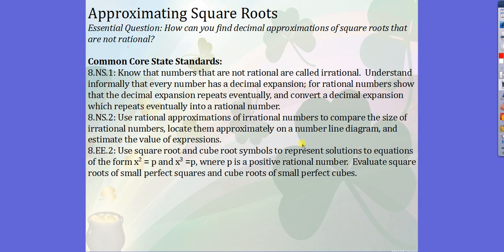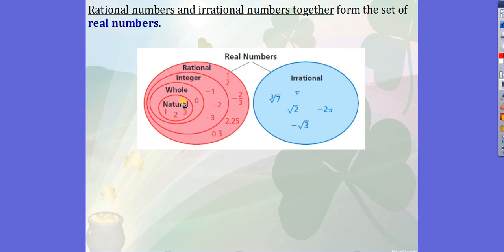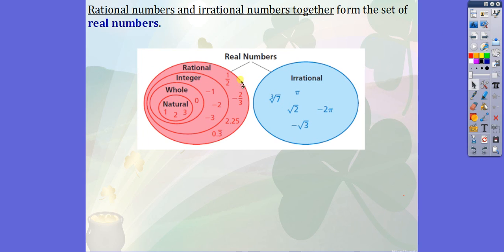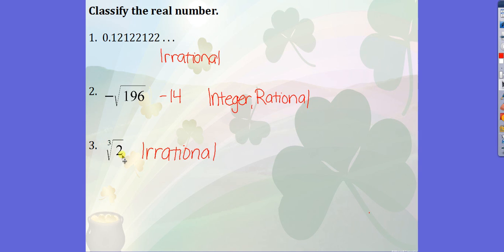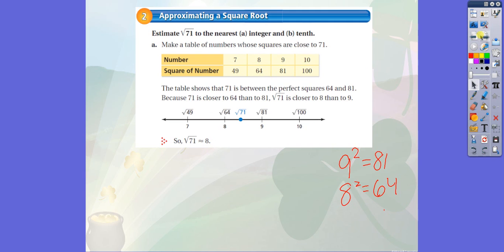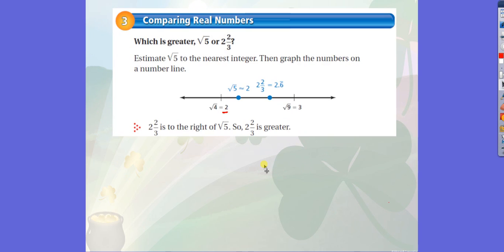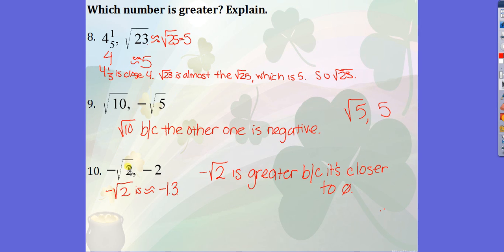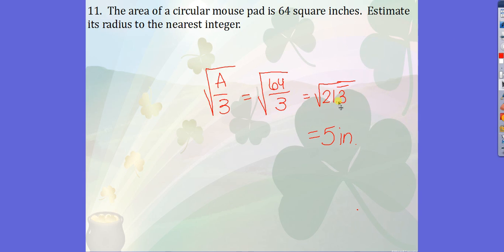7.4 Approximating Square Roots